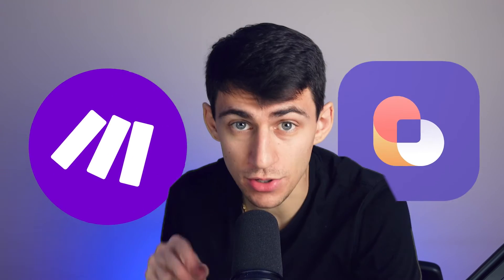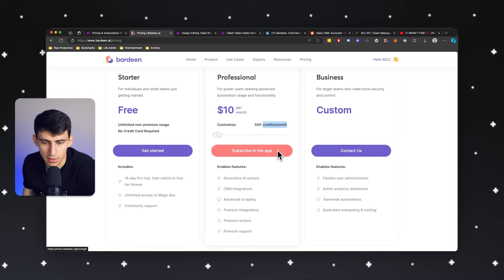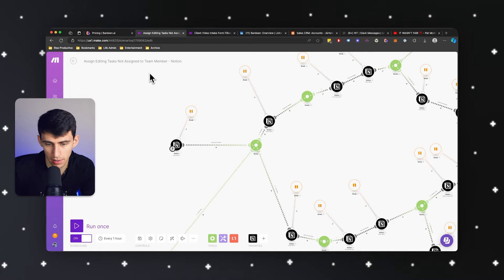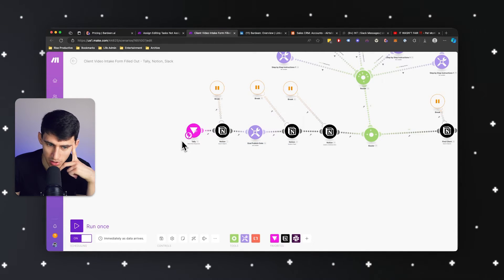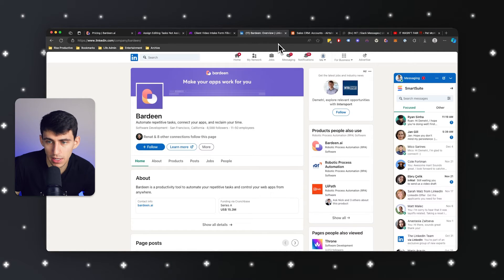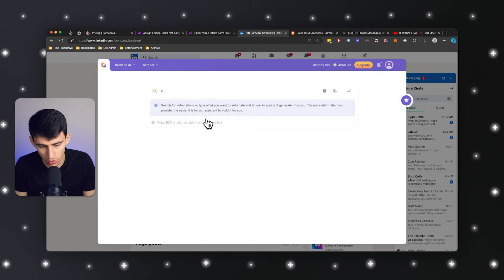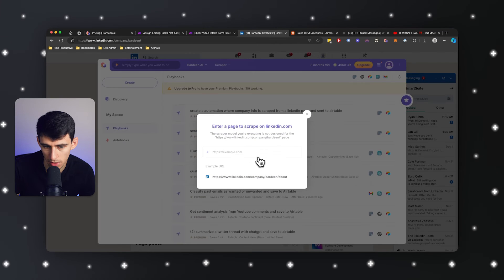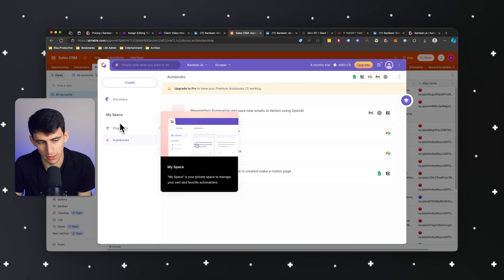Make com vs Bardeen - The ULTIMATE Automation Battle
In this informative video, we delve deep into the distinctions between Make.com and Bardeen, two prominent players in the automation space. Discover how these platforms can be used individually and in conjunction to streamline your workflow.

Pricing is a critical factor, and both Make.com and Bardeen offer free plans for testing their services. We'll discuss the pricing structures and help you make an informed choice.

Make.com offers advanced scenario creation, allowing you to build custom logic flows easily. It boasts a wide range of integrations with major apps, continually expanding its capabilities. However, it has limitations when it comes to data scraping and scheduling.

On the other hand, Bardeen excels in data scraping and real-time automation with its Playbooks. It's a Chrome browser extension that can quickly create automations based on specific triggers, making it ideal for tasks like email processing and more.

Whether you're looking for robust scenario building with Make.com or efficient data scraping and real-time automation with Bardeen, both platforms have their unique strengths.

Join us in exploring these automation tools and find the right fit for your needs.

⏰ TIMESTAMPS:
0:00:00 - Introduction and Pricing Comparison
0:01:03 - Make.com Features and Limitations
0:03:03 - Acid Triggers in Make.com
0:04:09 - Introduction to Bardeen and Playbooks
0:06:07 - Benefits of Bardeen for Scraping